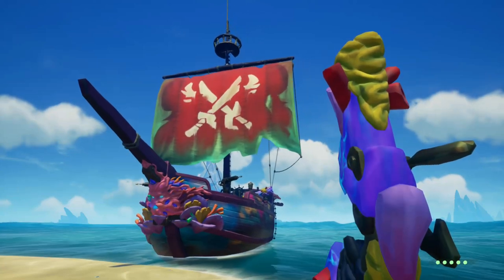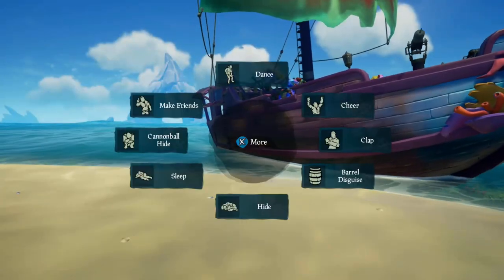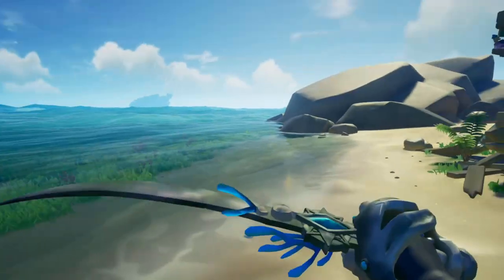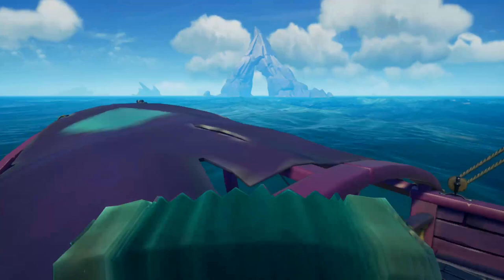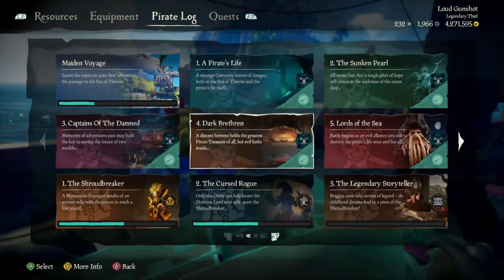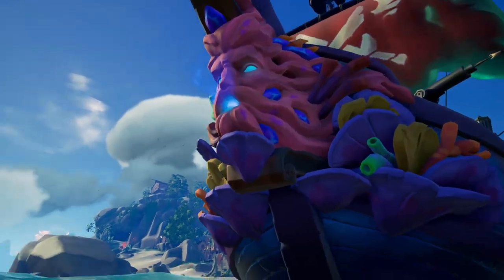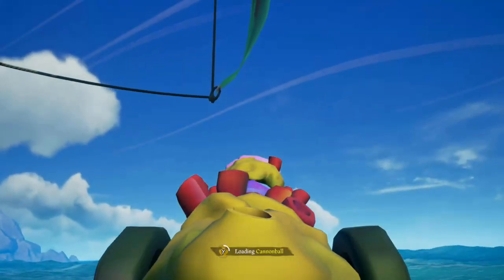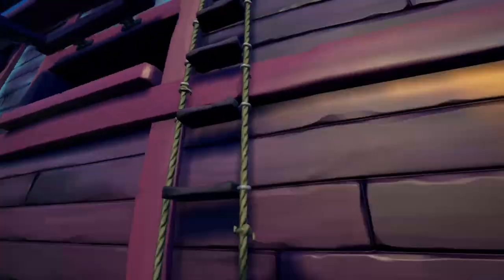Sea of Thieves - A Pirate's Life All Tall Tale Rewards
The sunken sorrow figurehead and the silver blade capstan look so nice